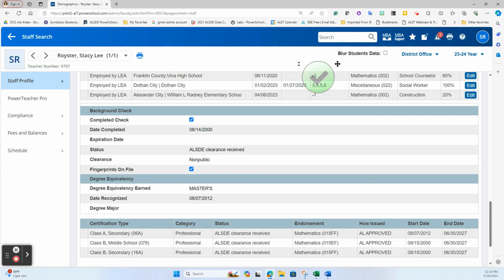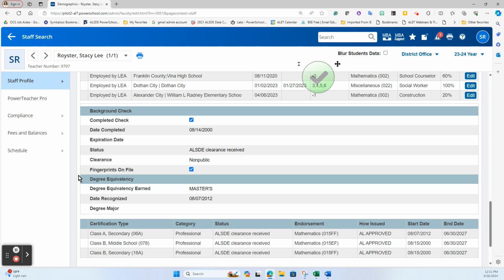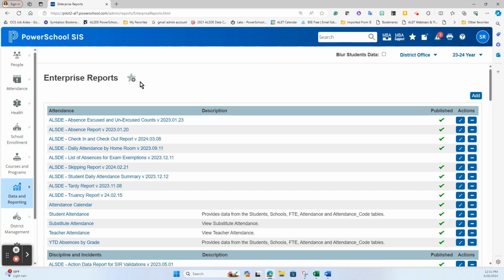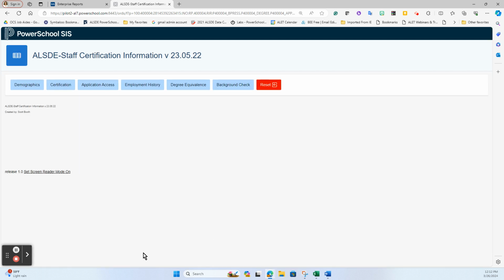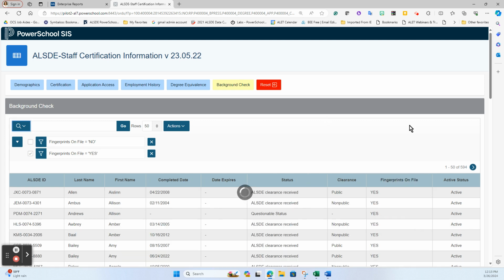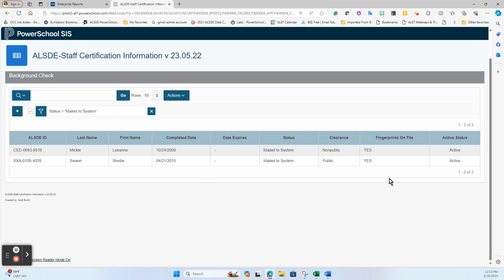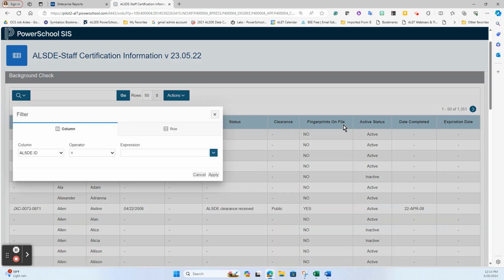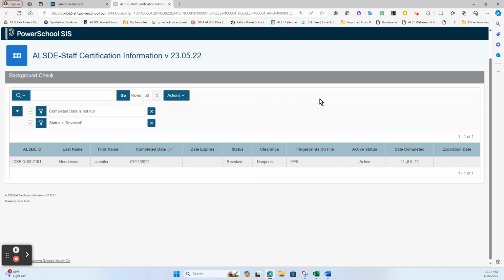Accessing background status information for all employees through PowerSchool's reporting enterprise